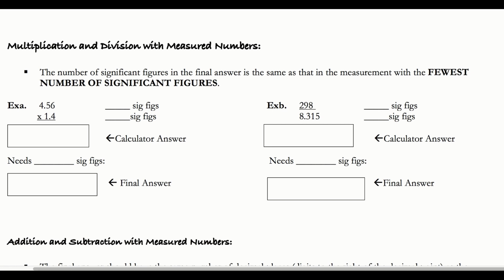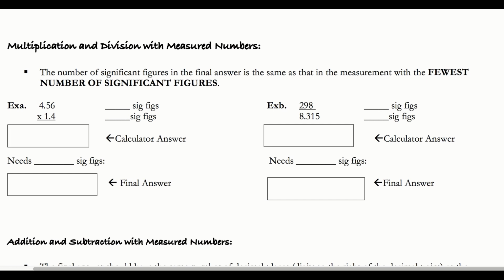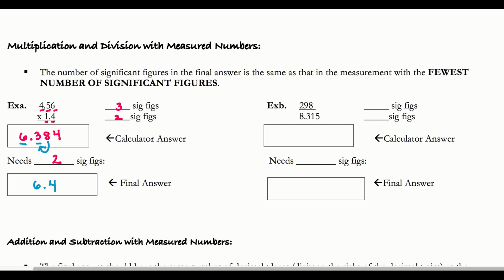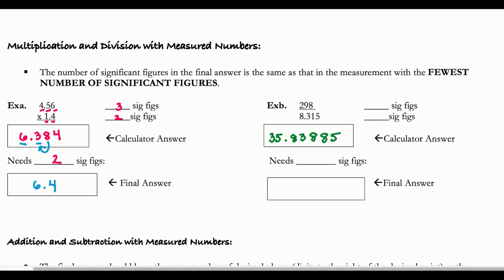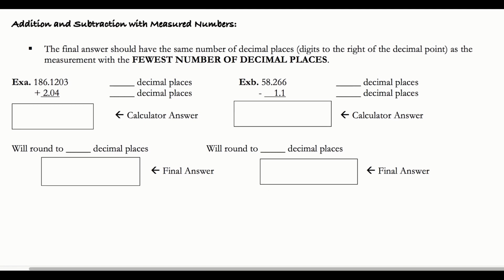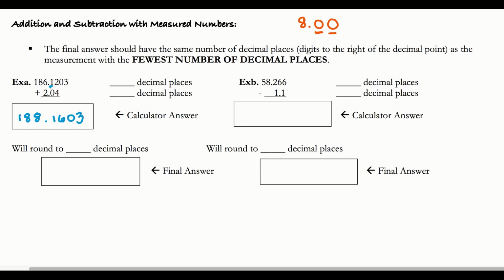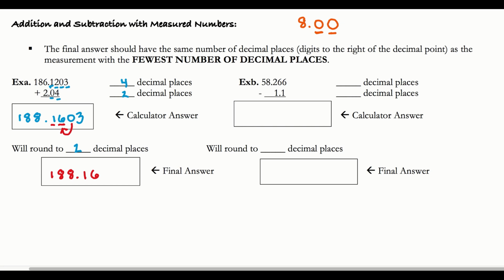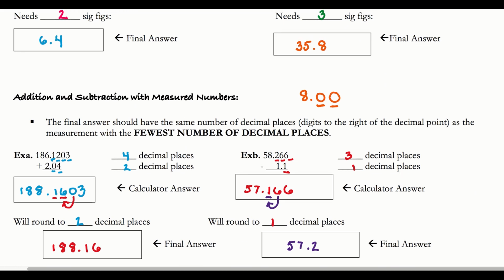Honors Chemistry Notes 1.3- Significant Figures in Calculations